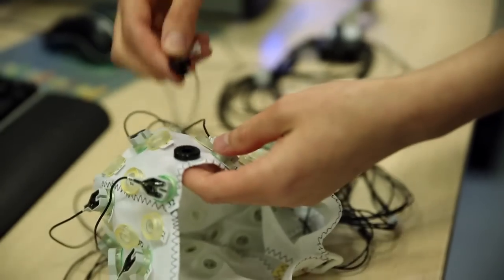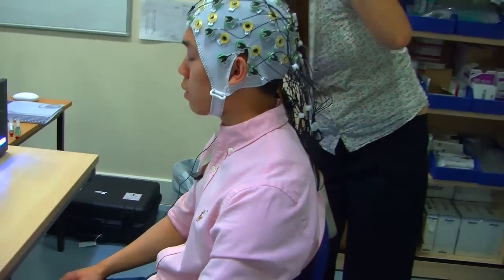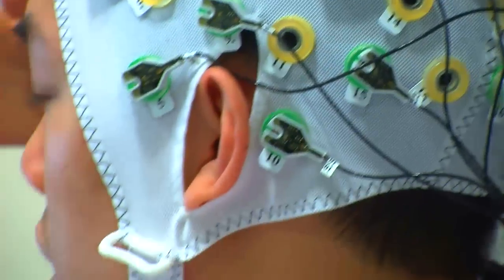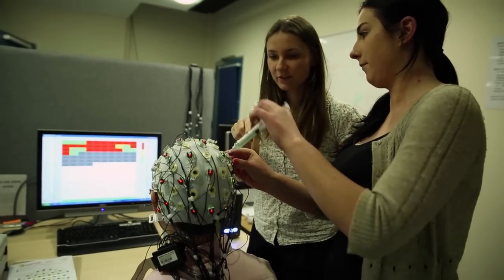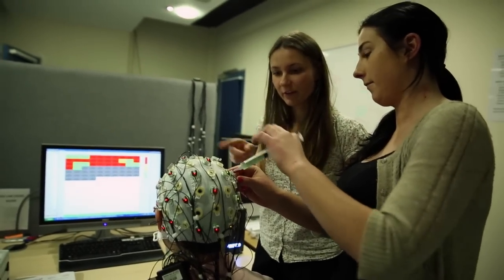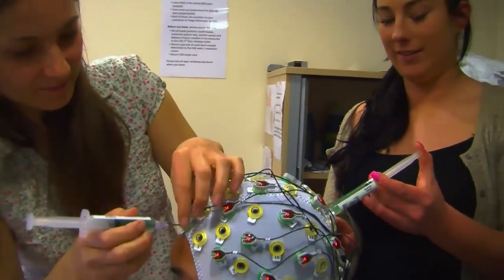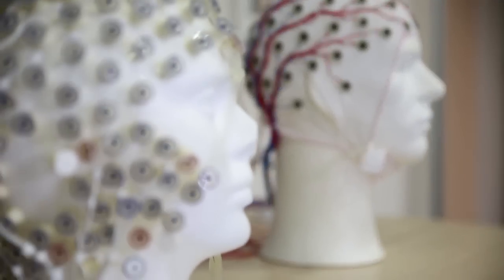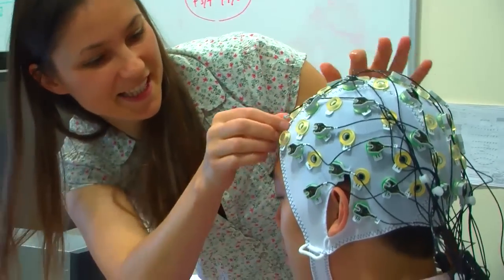University of Essex | Centre for Brain Science: Electroencephalography (EEG)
Our students and academics talk about the Electroencephalography (EEG) equipment within our Centre for Brain Science (CBS) and how these facilities are used for studies and research. The CBS, based within our Department of Psychology, contains state-of-the-art equipment allowing staff and students to directly measure and modulate brain activity.